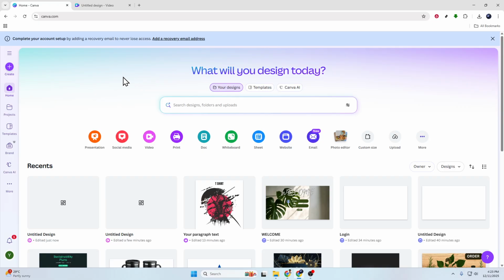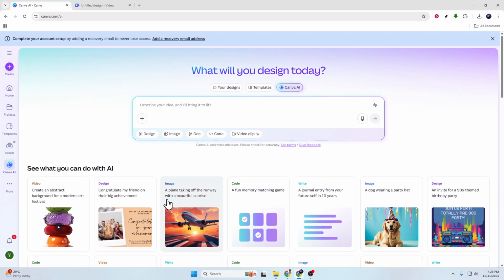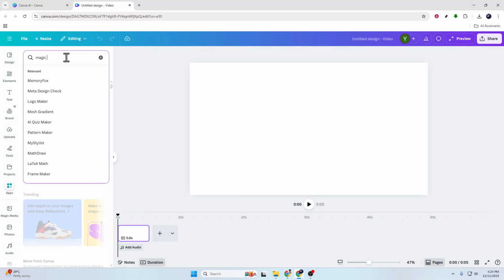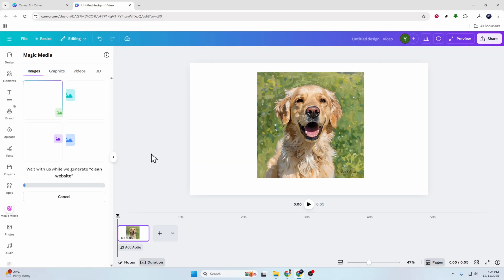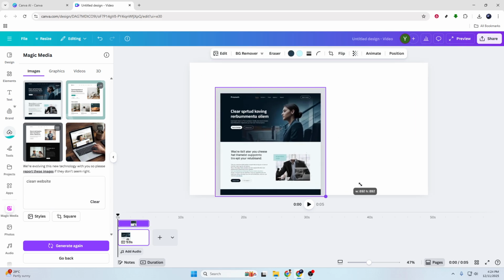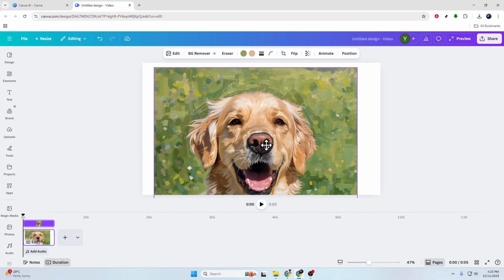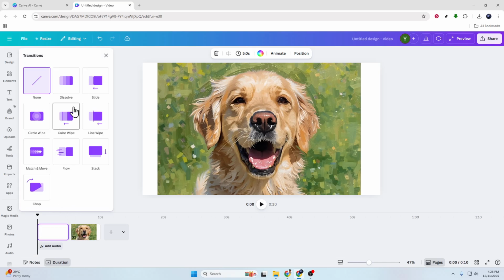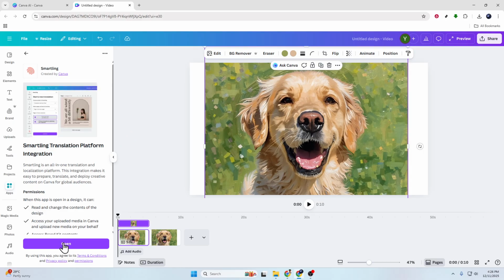How To Use Canva AI Code Generator – Easy (2025)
Canva’s AI code generator helps create HTML, CSS, and interactive elements directly from prompts. This tutorial shows how to access the tool, write prompts, customize generated code, and use it in designs or prototypes.

⏱️ Timestamps:
0:00 – Introduction
0:40 – What Canva AI code generator does
1:20 – Accessing AI tools in Canva
2:00 – Writing effective prompts
3:00 – Editing generated code
4:00 – Exporting and using results